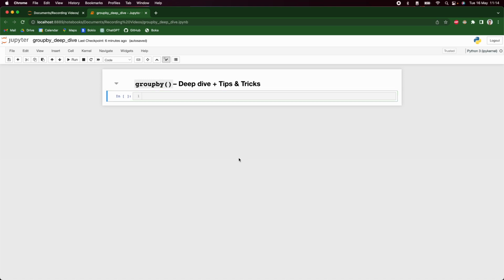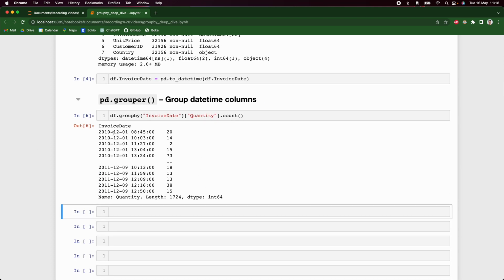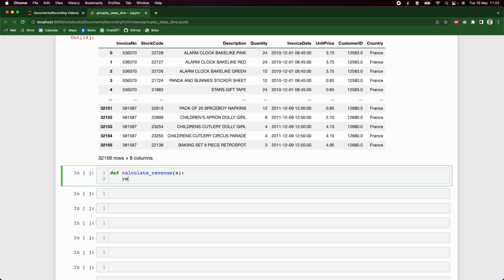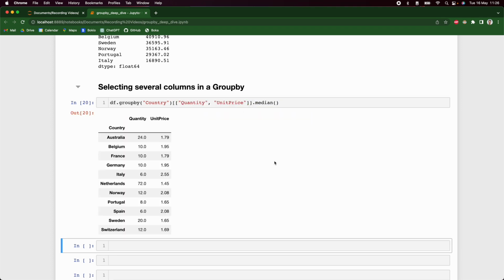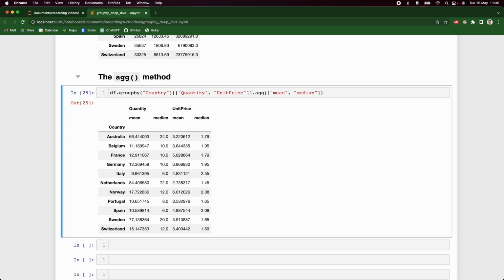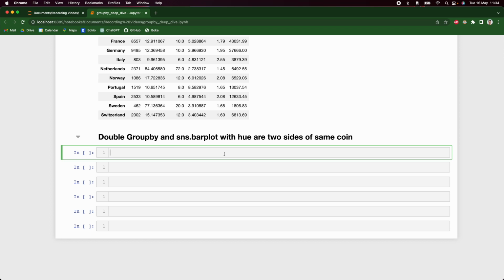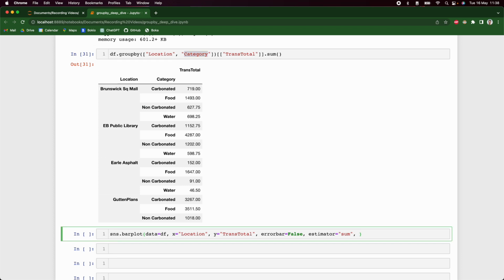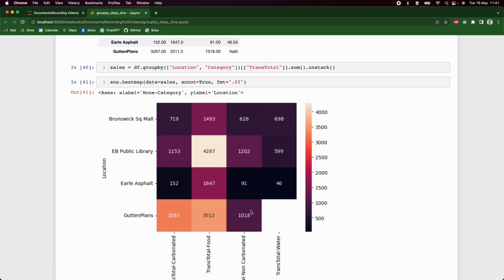Group By – Deep Dive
NAVIGATE THE CONTENT
0:00 Intro to what you'll learn
0:42 Importing libraries and understanding our data
1:57 Necessary step to follow: Converting column to datetime format!
2:22 Grouping by datetime column with unique values
5:07 Using customised functions in a Group By
08:05 Selecting several columns in a Group By
09:46 The Power of the agg() method
13:37 Double Group By and seaborns barplot with hue is all the same!
17:30 Double Group By + unstack() = Pivot Table
18:54 Plotting the Pivot Table as a Heatmap